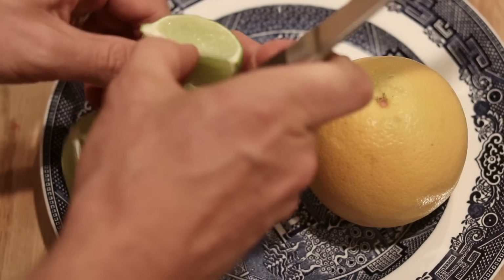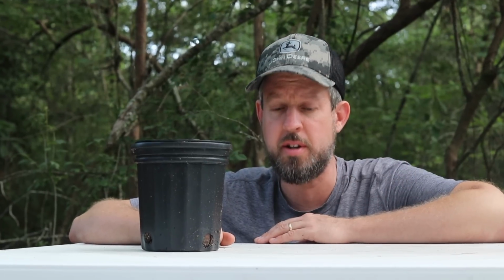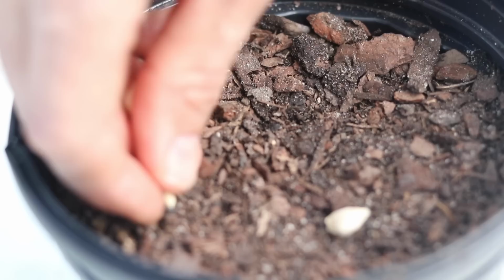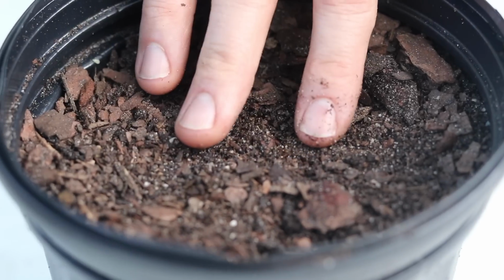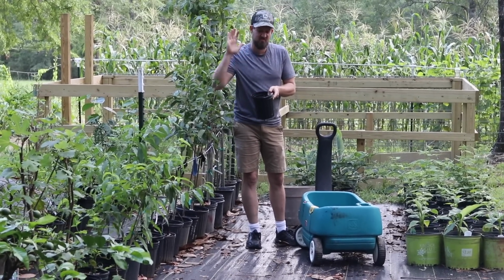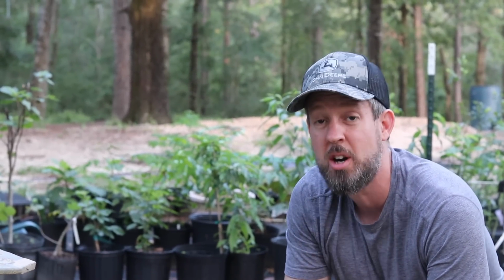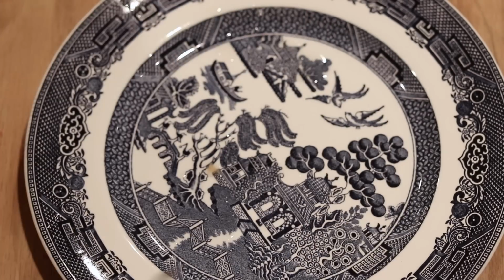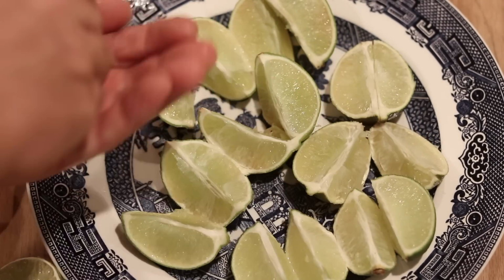How to Grow Grapefruit Seeds [Without Killing Them]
Today you'll learn how to grow grapefruit from seeds. In a pot.

Free Plants for Everyone

Sprouting grapefruit seeds is easy if you know the tricks. Easier than finding seeds in limes, that's for sure!

The imprtant thing to remember is that citrus seeds have limited viability. Don't dry them out on your counter for months - they'll die! Plant grapefruit seeds right from the fruit, water them, then wait a few weeks.